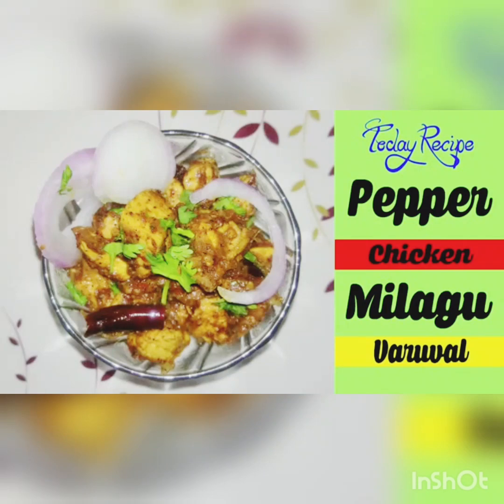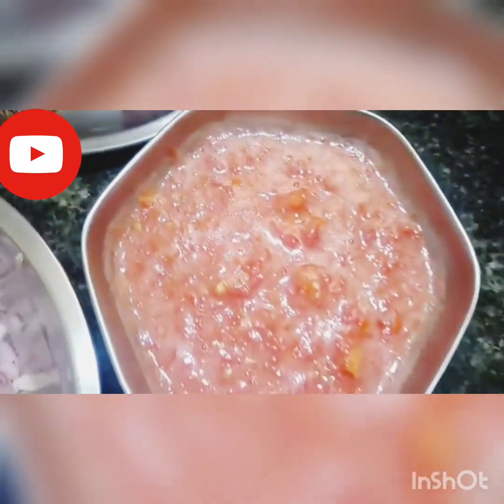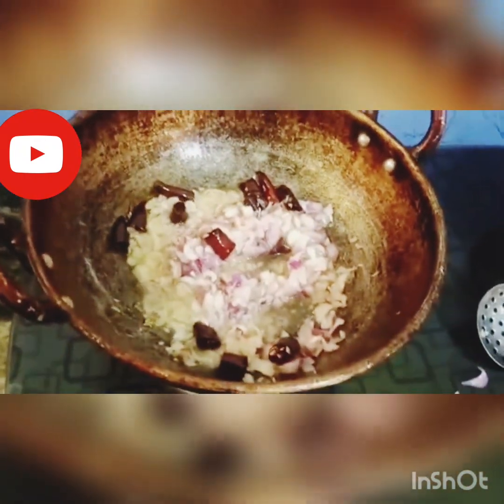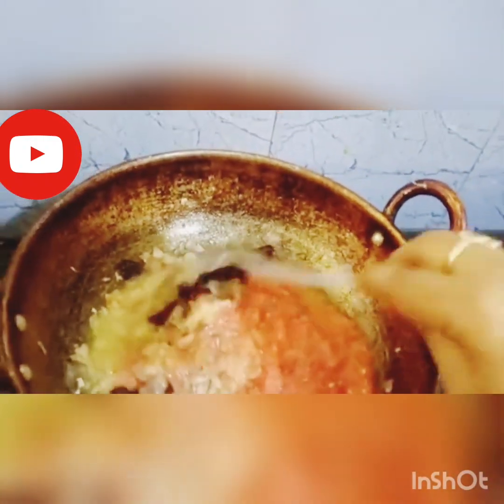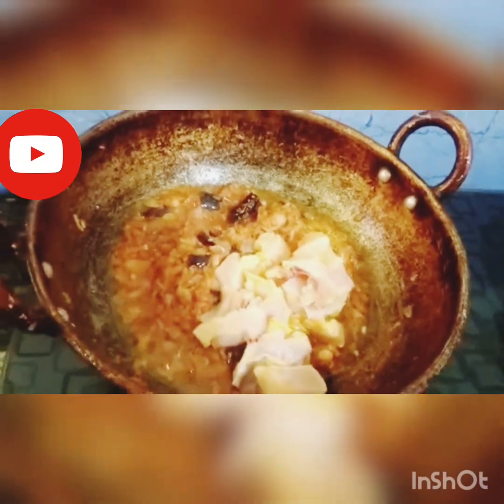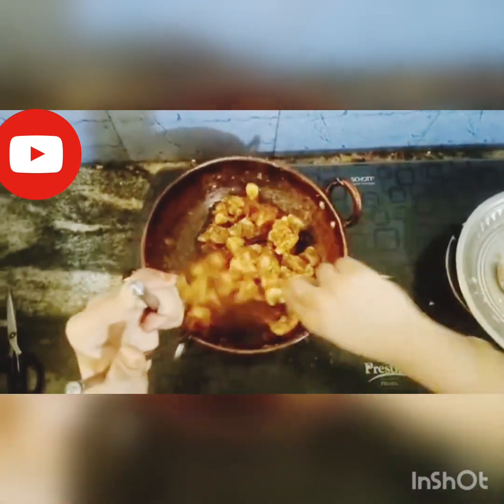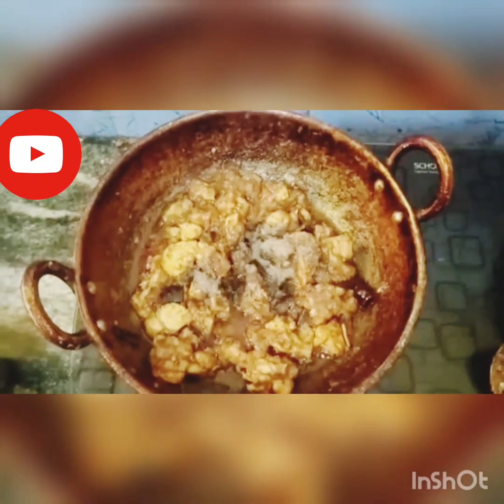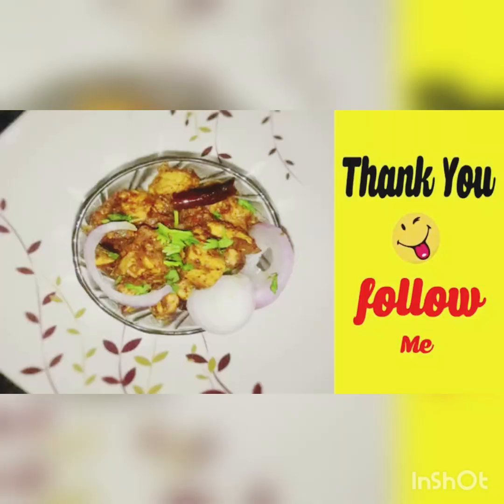Pepper Chicken Masala Pepper Chicken Gravy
Pepper Chicken Masala